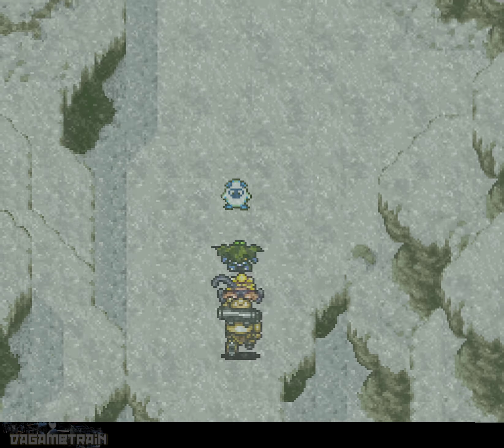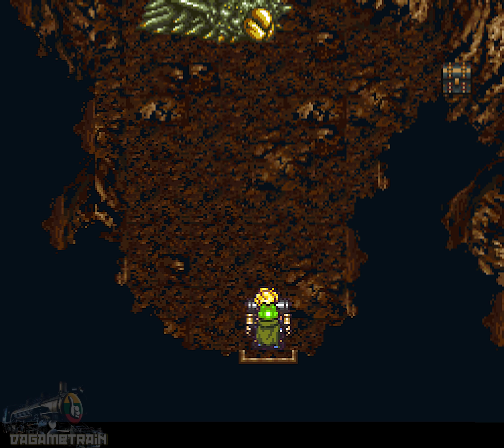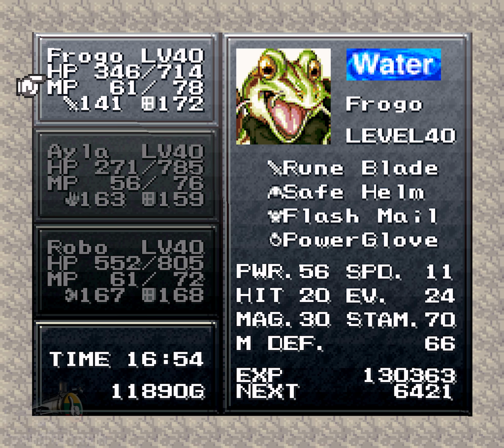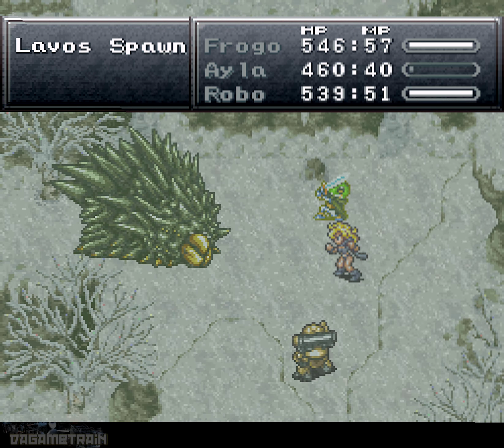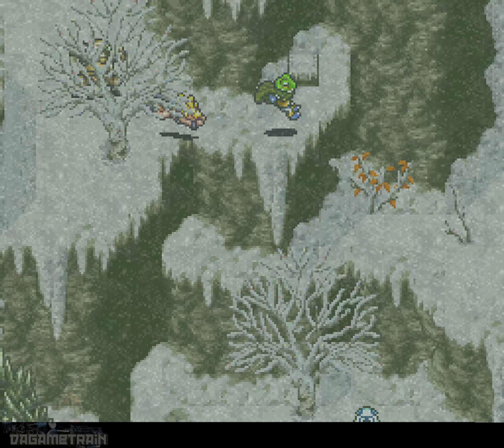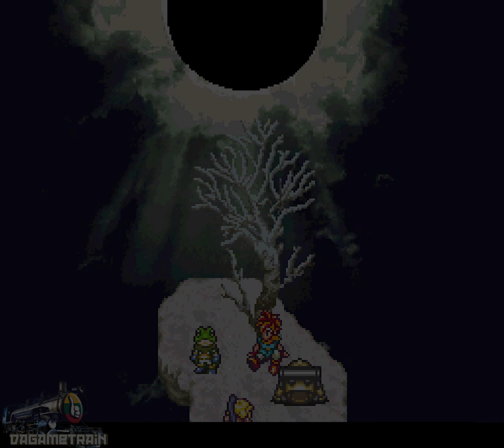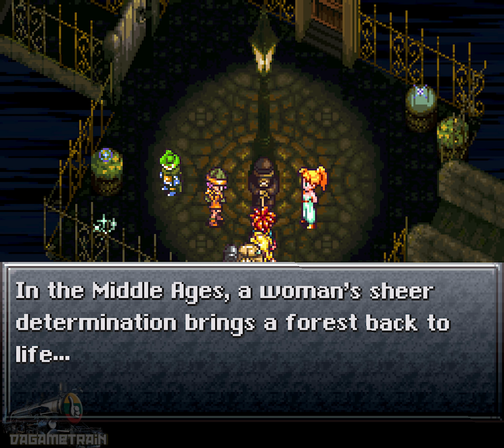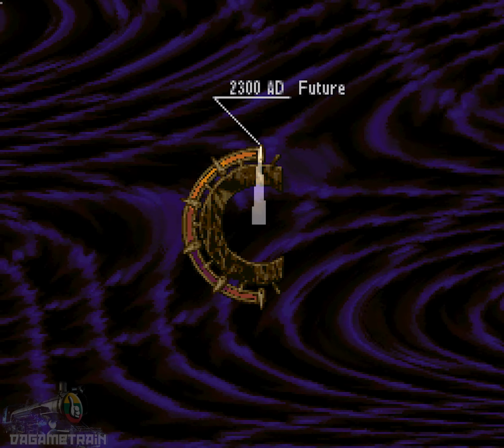[Let's Play] Chrono Trigger part 32 - Perchance to Dream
Death Peek is not without its dangers, but does it really hold the key to changing events of the past? There's only one way to find out.
We also have a public discord server!